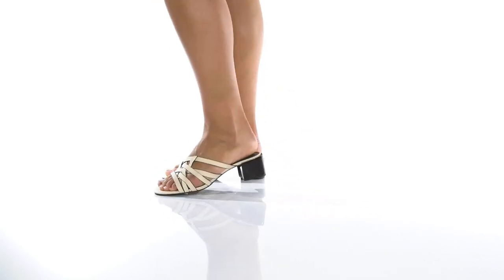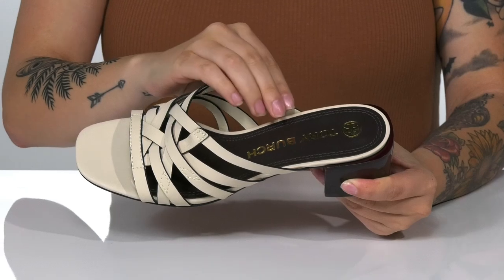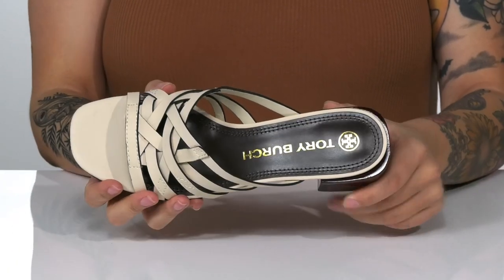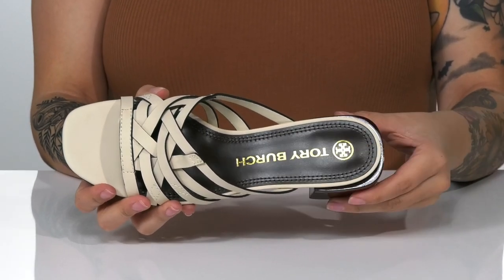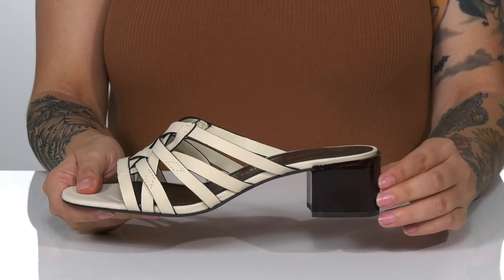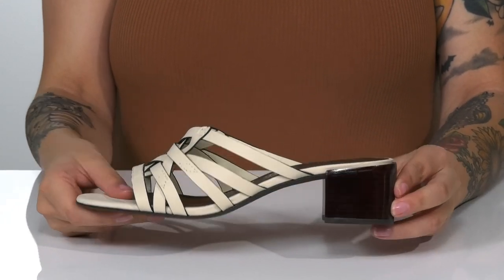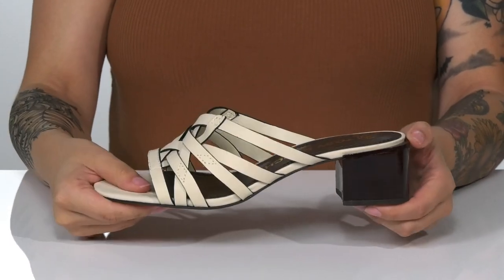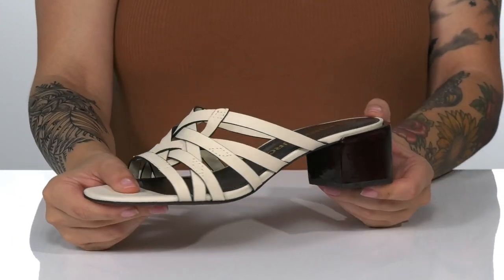Tory Burch Caning Block Heel SKU: 9562471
Complete any look with the simple-feminine styling of the Tory Burch&reg; Caning Block Heel.
Block heel.
Leather upper, lining, footbed, and outsole.
Imported.